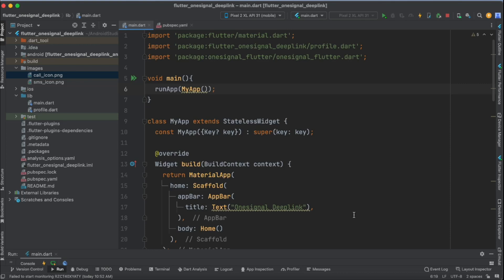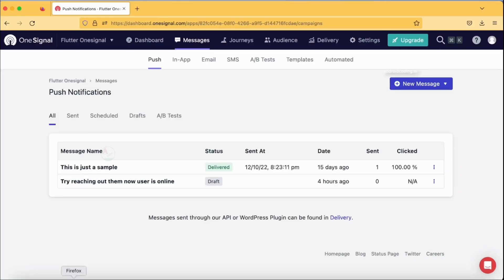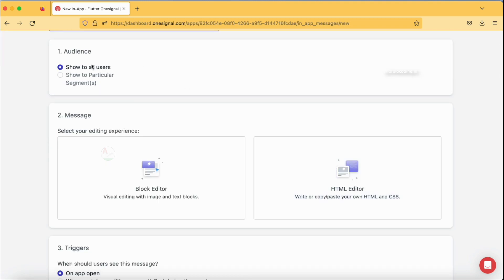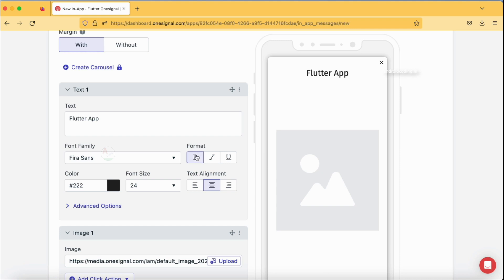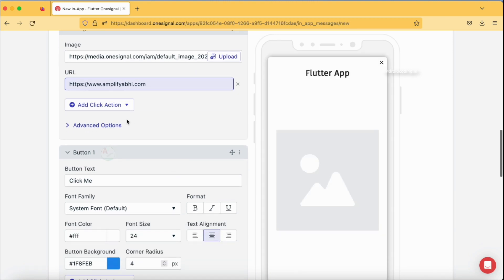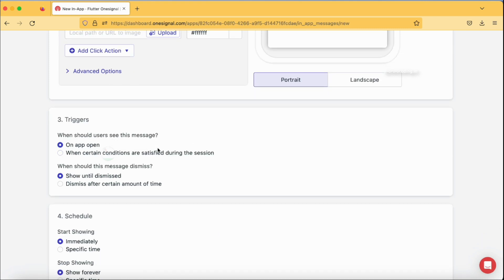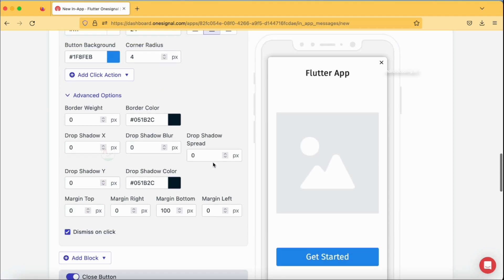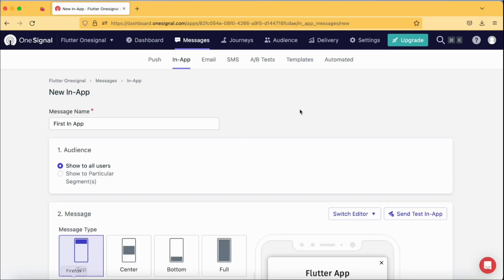Flutter : One Signal In-App Messaging | amplifyabhi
In this vlog we will be covering implementation of in-app messaging in flutter app using one signal.

*** Tutorial Collection ***

*** Free Courses ***